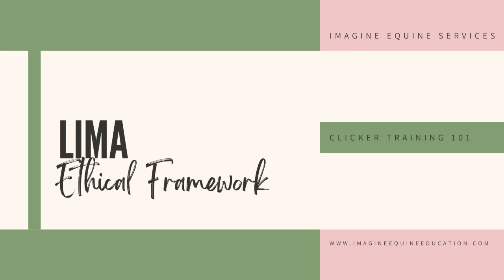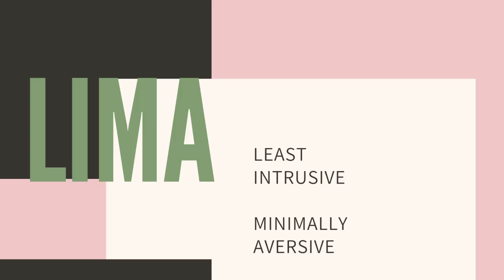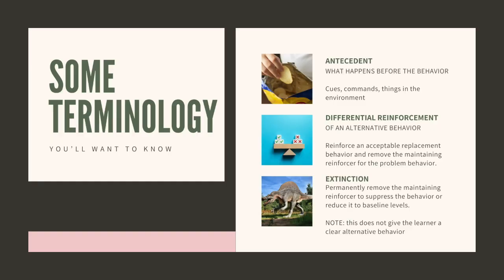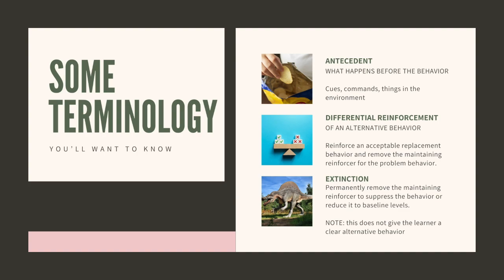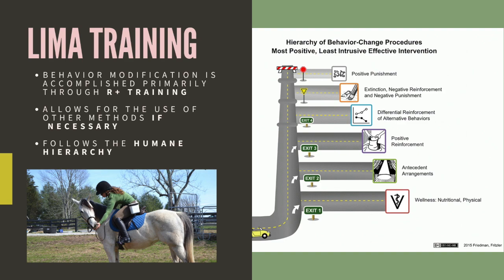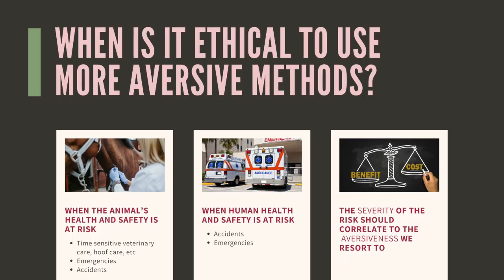Clicker Training 101 - Lesson 6 - LIMA Ethical Framework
This video is part of a free online course I developed called Clicker Training 101.

The entire course is also here on YouTube and you can access it through a playlist on my channel.